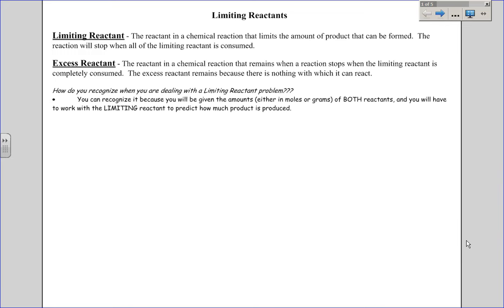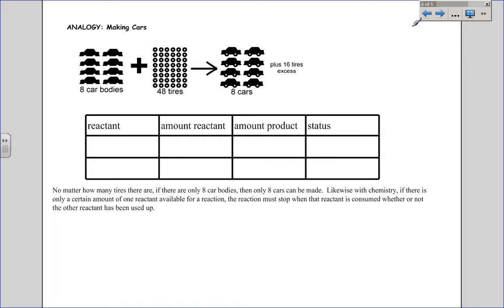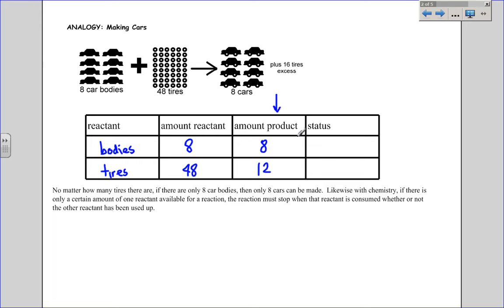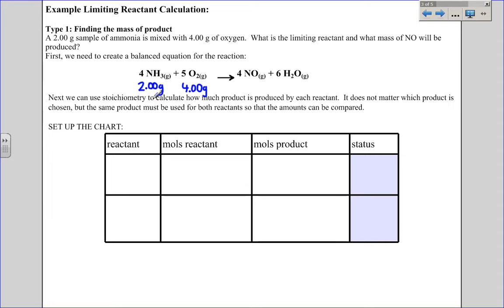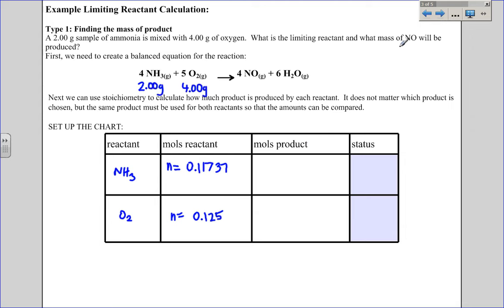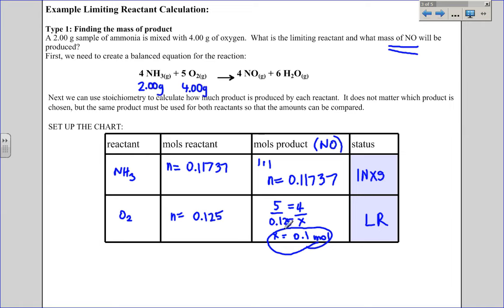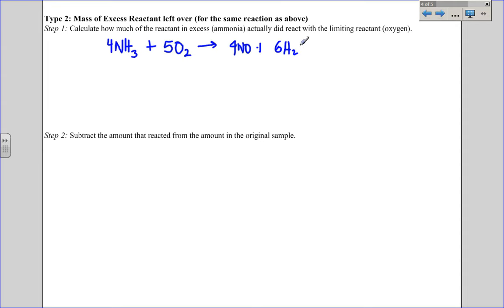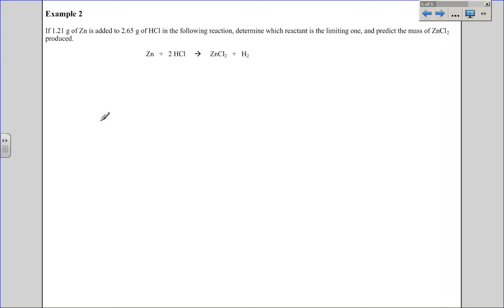Stoichiometry 2 Limiting Reactant